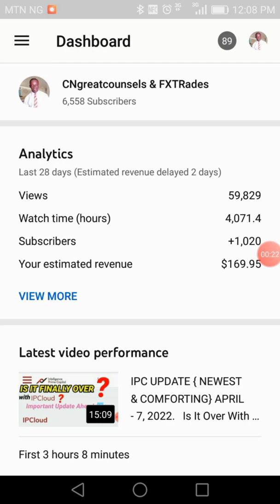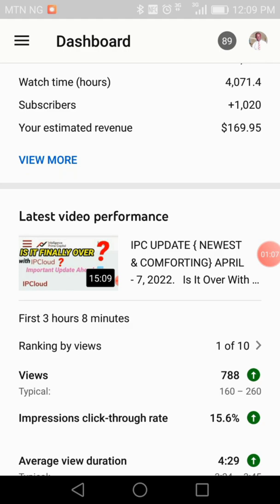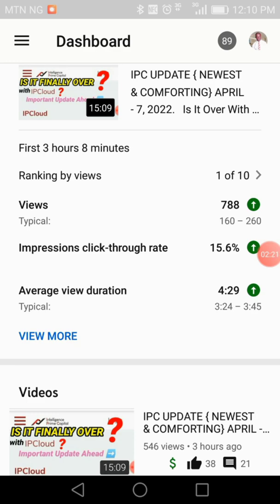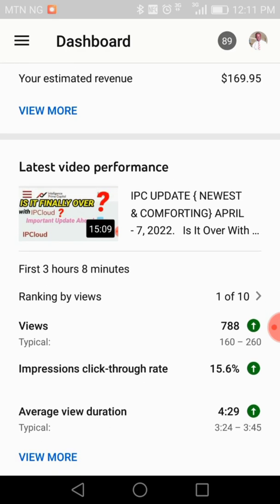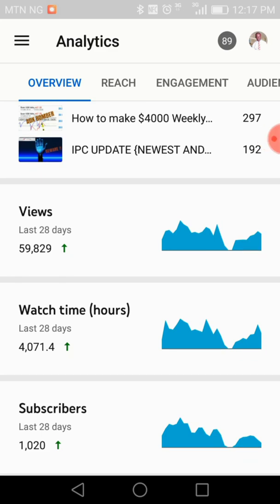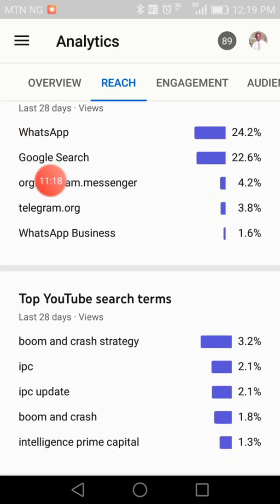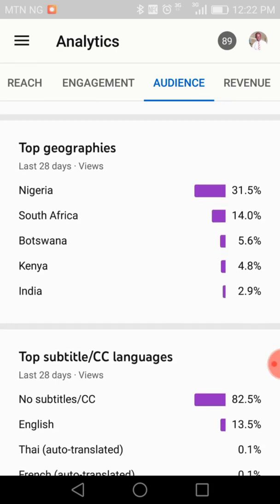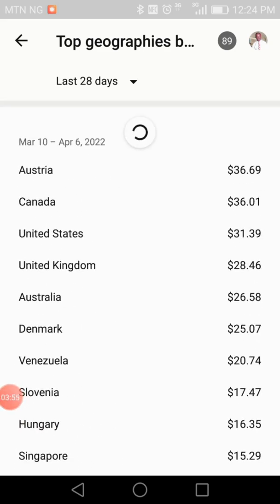CAN I INCREASE MY CPM & RPM AS AN AFRICAN YOUTUBER ?? what's the secret ?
This video seeks to answer the question whether or not an African youtuber can increase the channel's cost per mile (CPM) & Revenue per mile (RPM), for better YouTube revenue earnings.

           MY other videos on this series